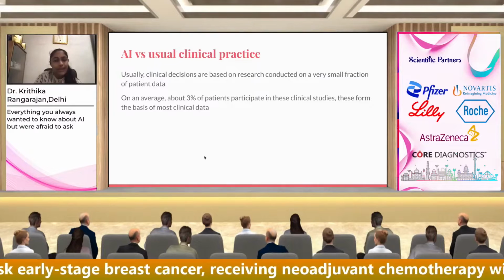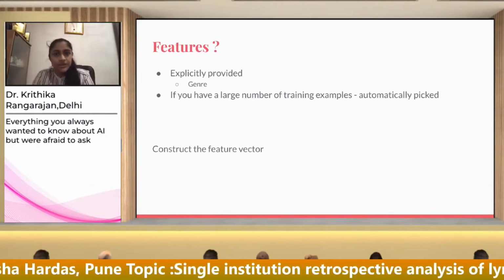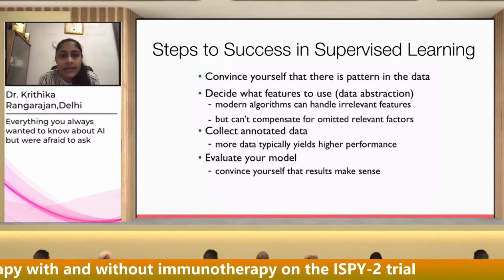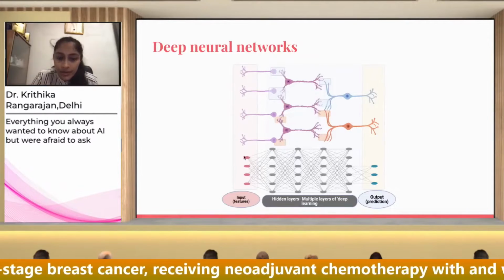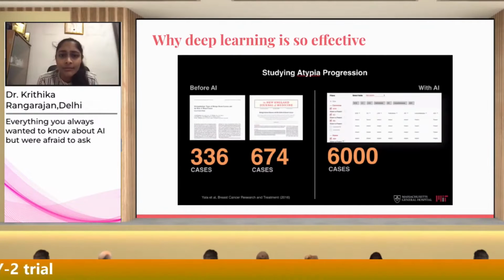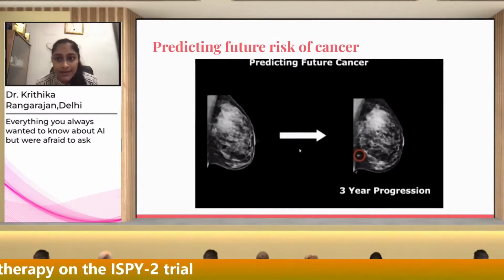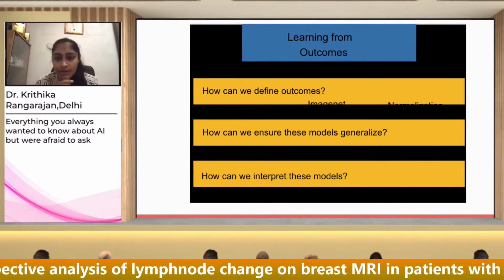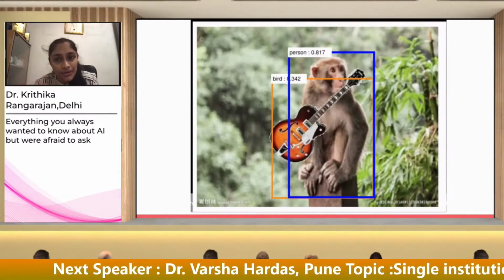Dr Krithika Rangarajan | Everything you always wanted to know about AI but were afraid to ask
Cancer Research And Statistic Foundation organized a webinar "Radiology Workshop" with the support of "Institute of Pulmonology Medical Research & Development" & "Sunrise Oncology Centre".